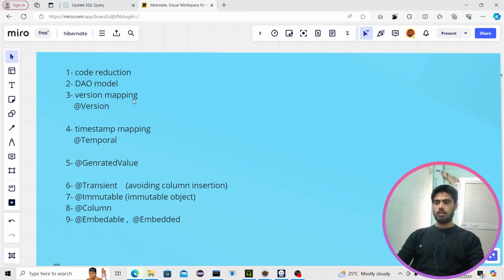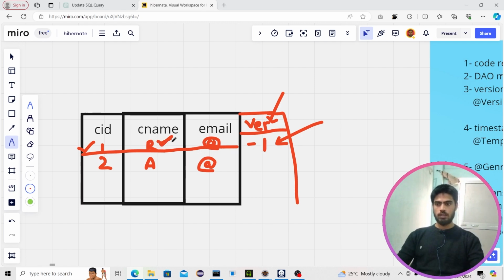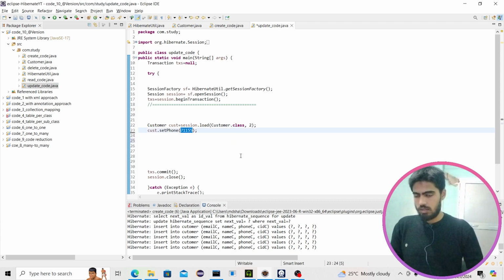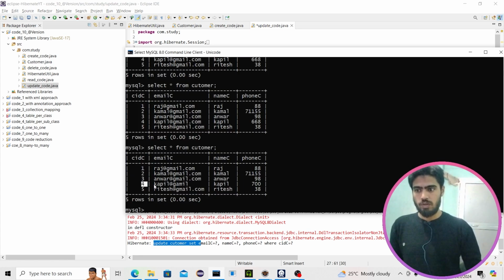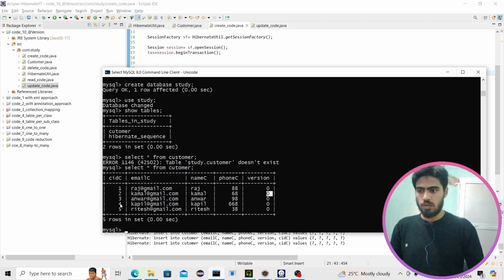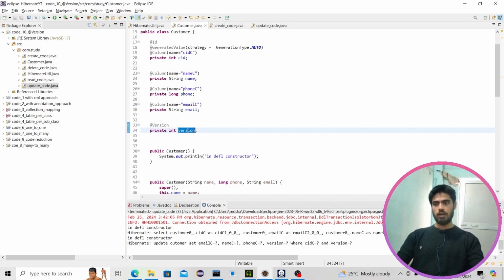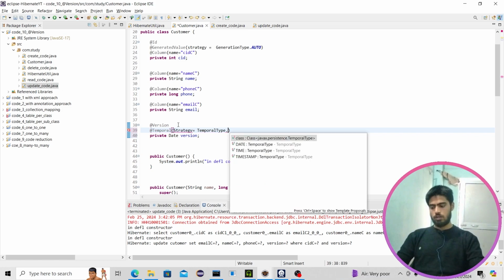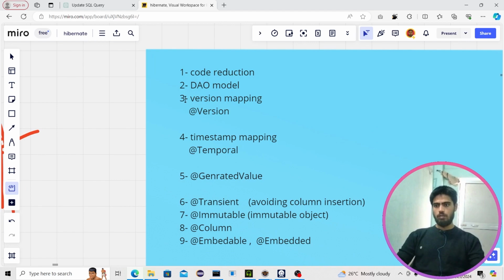Version Mapping and Timestamp mapping, @Version 2024 #22